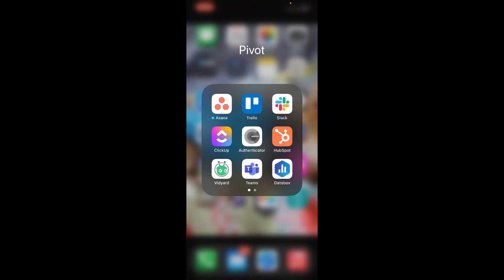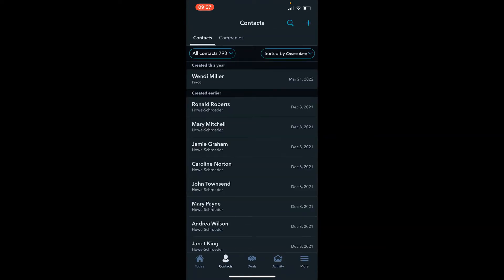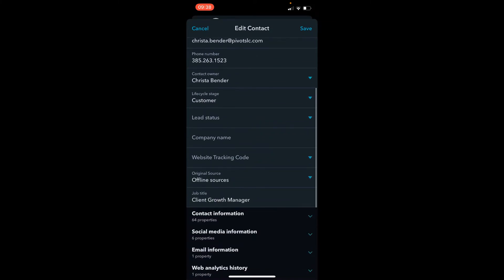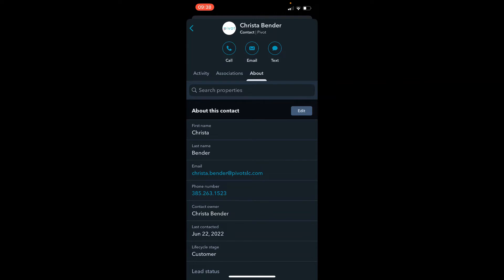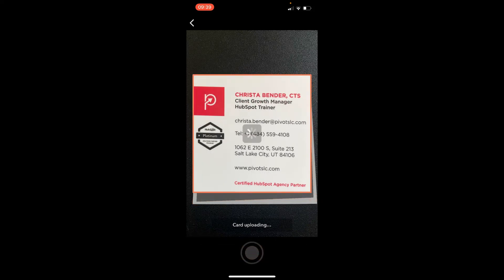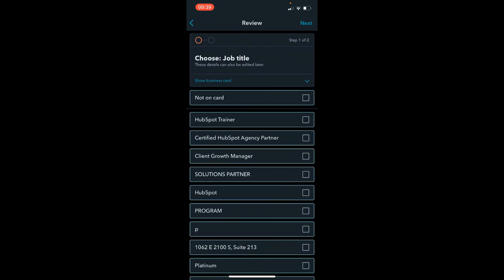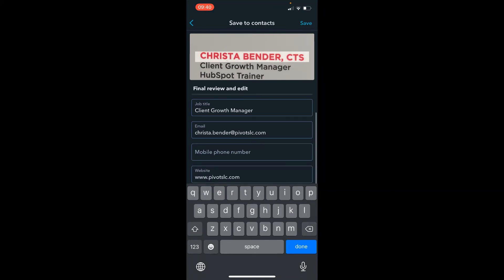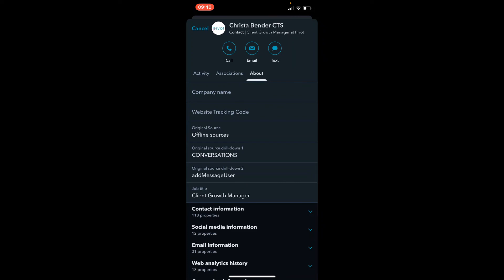How to Use the Business Card Scanner on the HubSpot Mobile App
Learn how to quickly enter contacts into your HubSpot CRM by scanning their business card. Watch the video to see how easy it is to use the HubSpot mobile app.